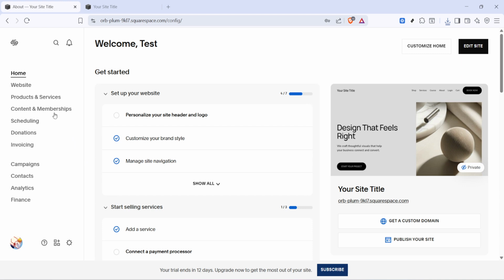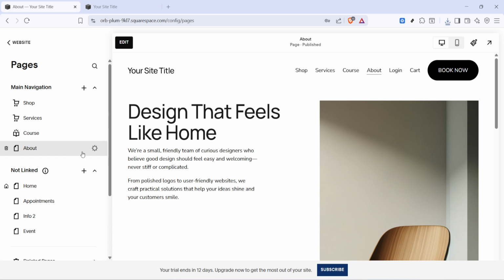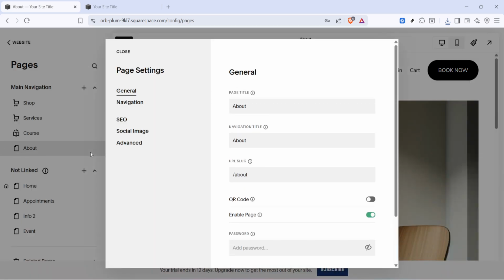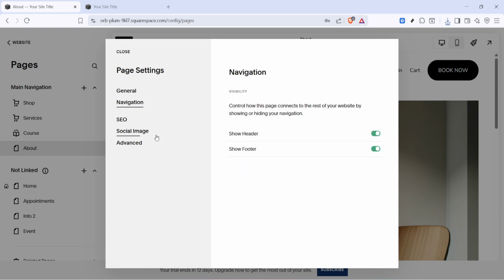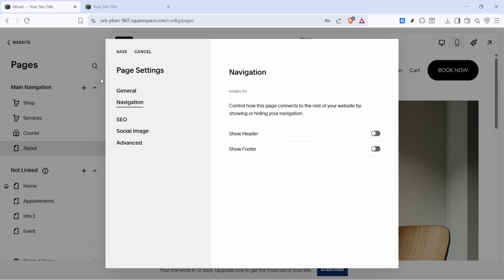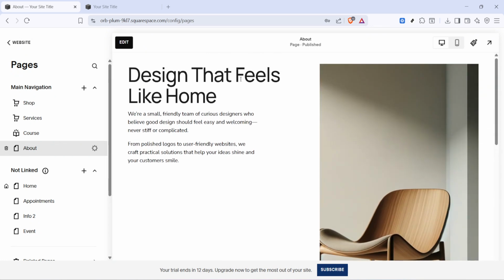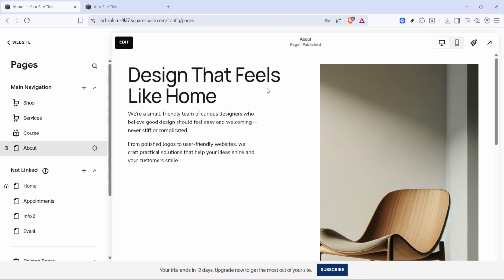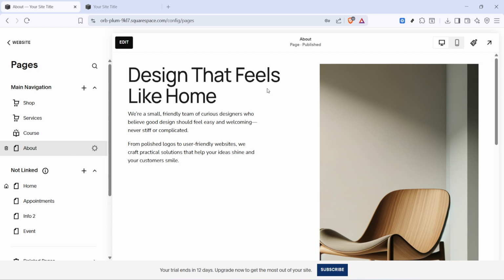How to Hide the Header and Footer on One Page in Squarespace (Step By Step 2026)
How to Hide the Header and Footer on One Page in Squarespace